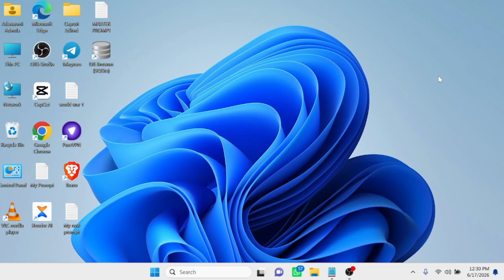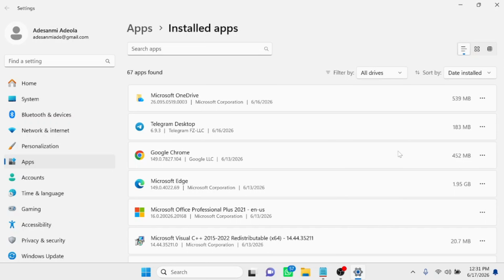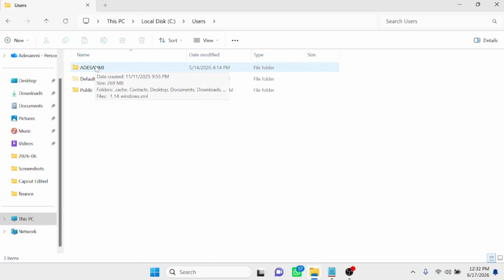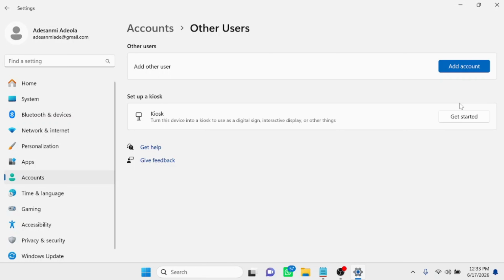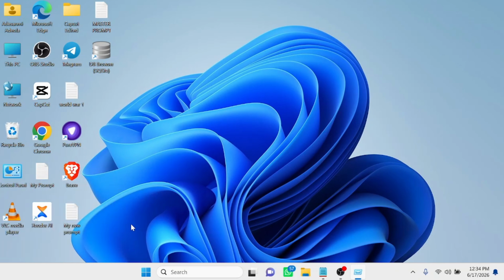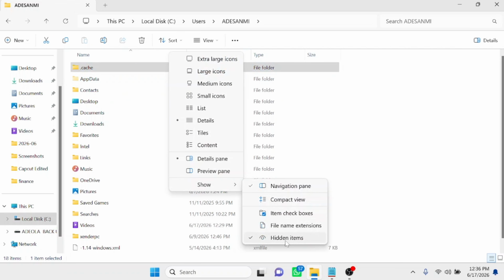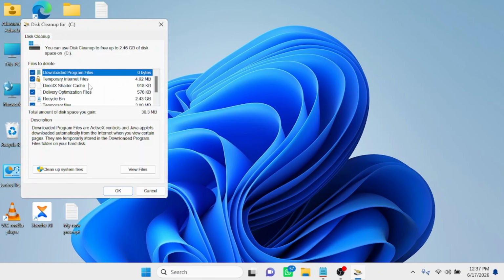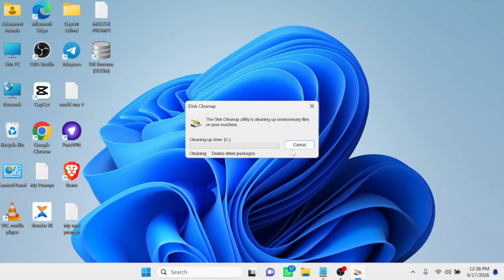Windows Storage Full? Reclaim Gigabytes in Minutes with These 4 Proven Steps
Is your Windows PC running out of storage space and slowing down because of clutter? In this video, you'll discover the ULTIMATE Windows Disk Cleanup process using 4 simple steps to reclaim gigabytes of valuable storage.

Learn how to remove unnecessary files, optimize your system, and free up disk space without installing extra software. Whether you're using Windows 10 or Windows 11, these proven methods can help improve performance and keep your computer running smoothly.